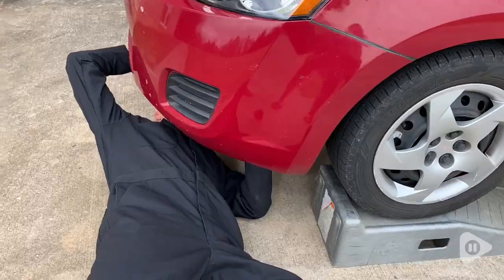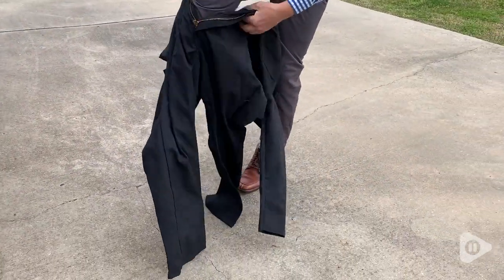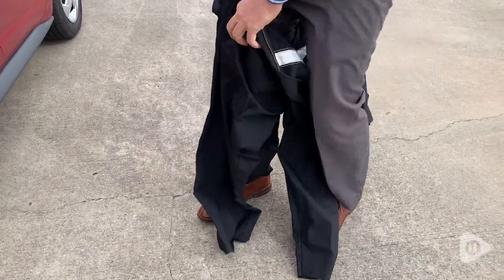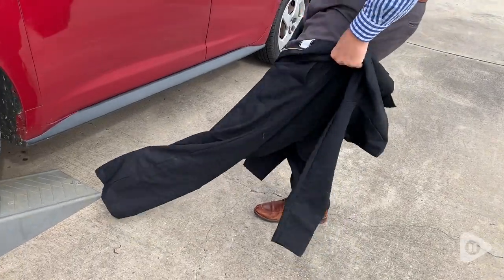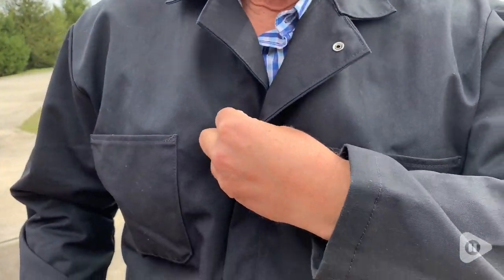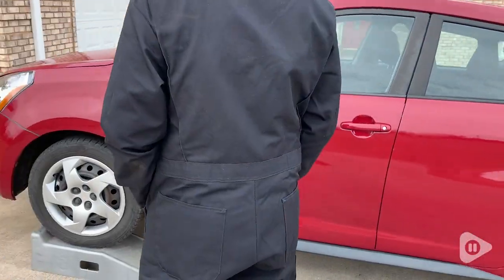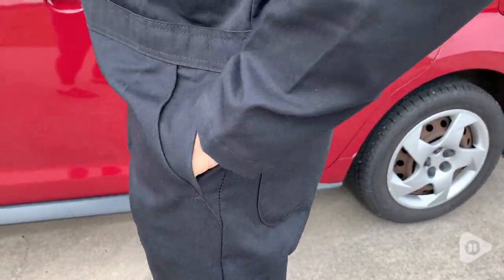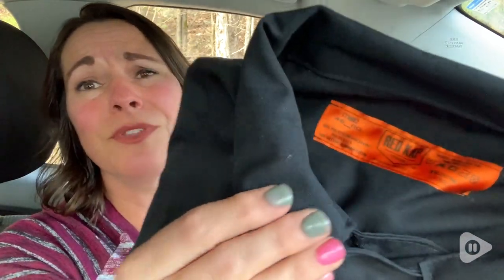Red Kap Mens Twill Action Back Coverall | Our Point Of View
Red Kap Mens Twill Action Back Coverall

Sizing: Do Not select your size according to your standard pant size. Measure both your chest (across its widest point) and your waist (at your belly button). Take the larger of these 2 measurements and select the corresponding coverall size from the size chart provided with product images. Height : Regular - 5'7 - 5'11 / Long or Tall - 5'11" - 6'3"
ZERO SCRATCH. ZeroSkratch technology and covered zippers & buttons helps protect that perfect paint job from accidental scratches.
ACTION-BACK PLEATS offer additional room across the back for easy movement and range of motion. Features CHEST POCKETS to keep what you need close by.
SIDE VENTS. Strategically placed vents allow quick access to pockets or tool belt, and greater range of motion.
OVERSIZED FIT is made to wear over clothes and provides room to work with ample range of motion